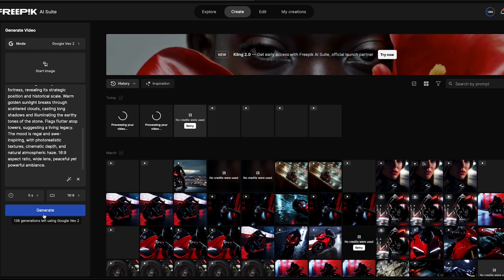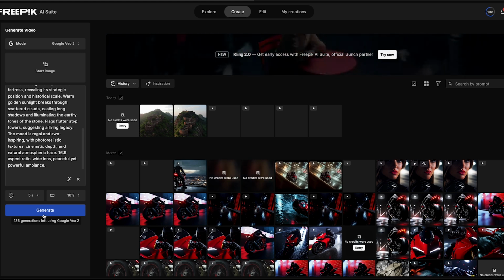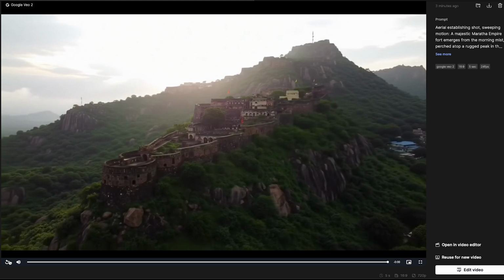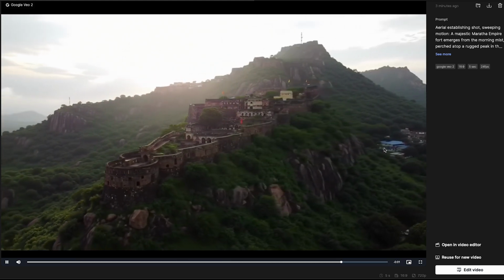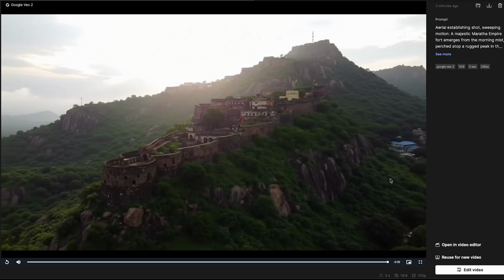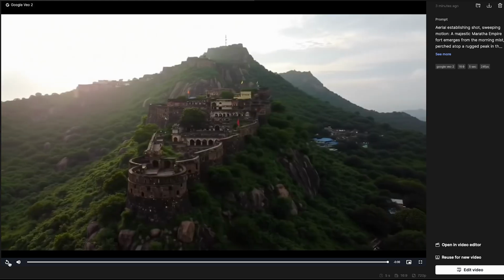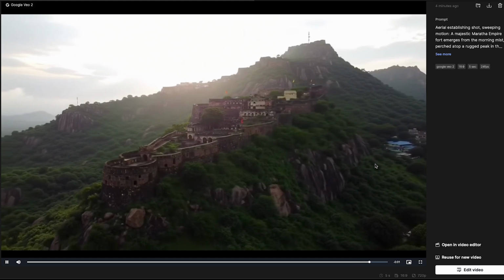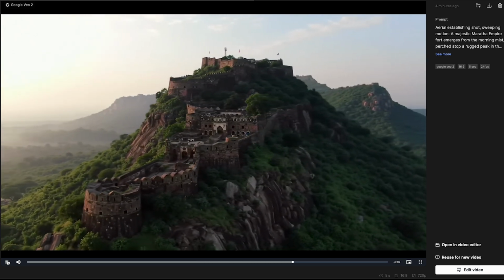Establish the world using AI T2V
Establishing shots set the tone, scale, and mood of a story — and now, with Text-to-Video AI, you can create cinematic establishing shots without cameras, locations, or crews. 🎬✨

In this video, I break down how to use Text-to-Video tools to design powerful establishing shots that feel intentional, cinematic, and story-driven. This is about thinking like a director, not just typing prompts.

🔑 What you’ll learn:

What makes a great establishing shot in film and storytelling

How to translate location, scale, and mood into Text-to-Video prompts

Using AI to define world-building and atmosphere

Prompt techniques for wide shots, aerials, cityscapes, and environments

How AI establishing shots fit into a modern AI production pipeline

Whether you’re a filmmaker, storyteller, or content creator, this workflow lets you build believable worlds and cinematic openings using nothing but words and direction.